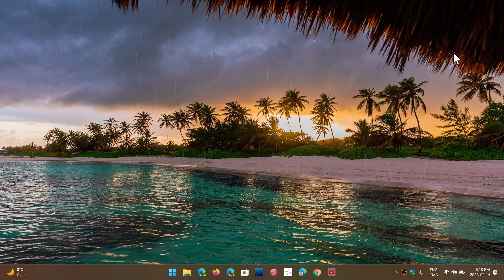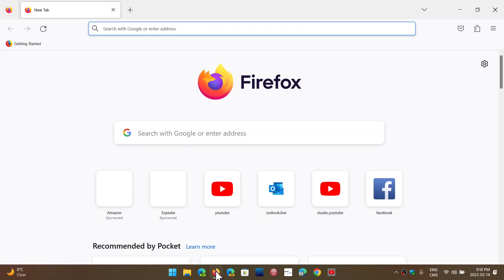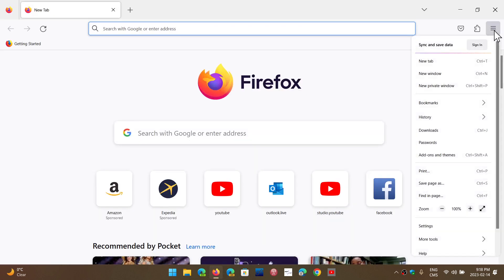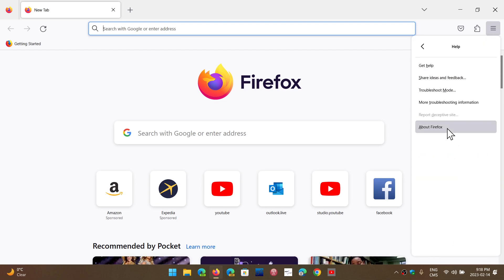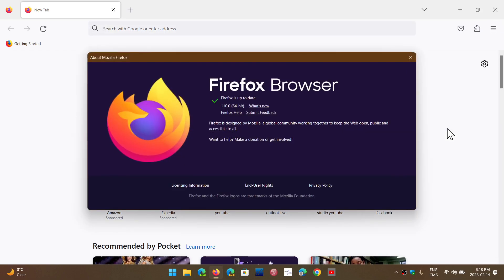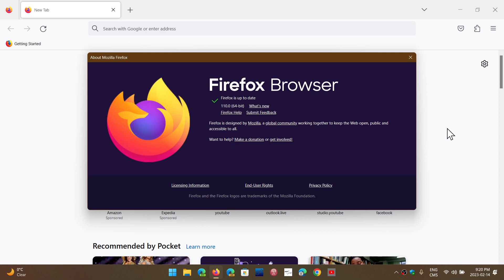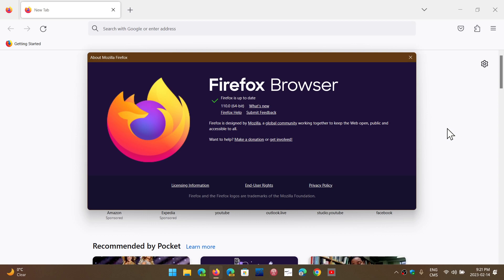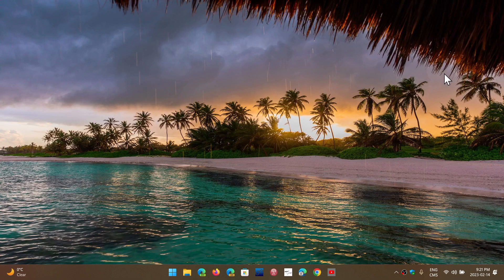IMPORTANT Firefox 110 now released with new features and 20 security updates 11 high priority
Firefox 110 is now available